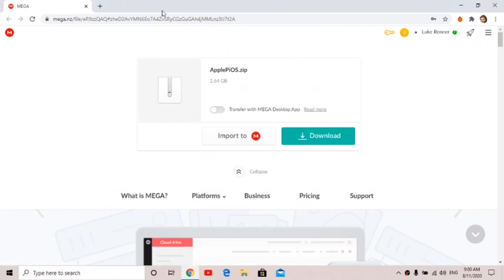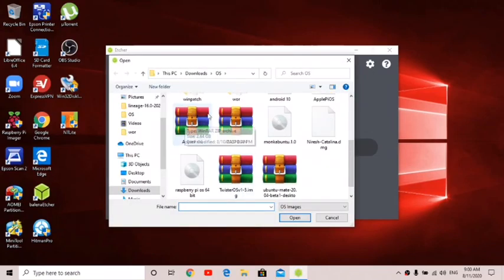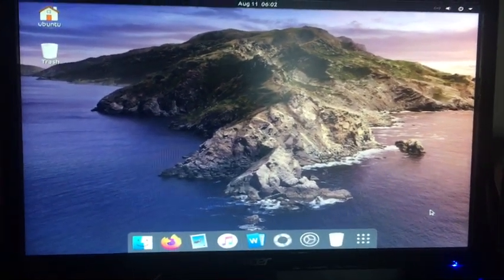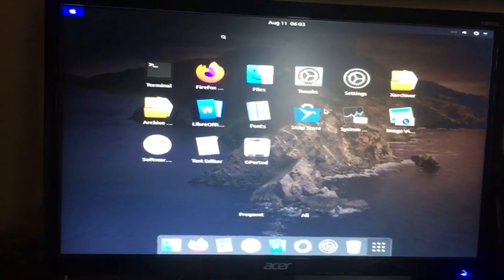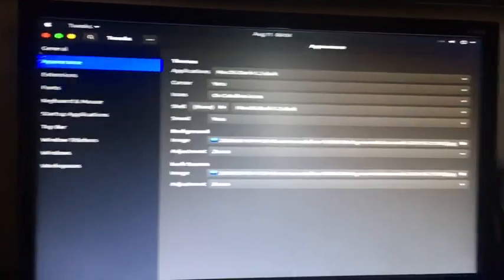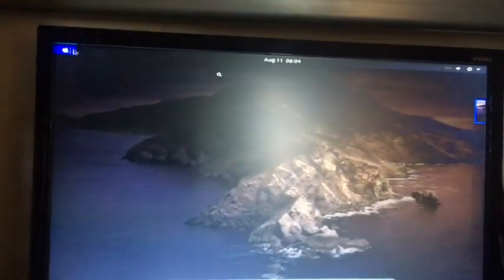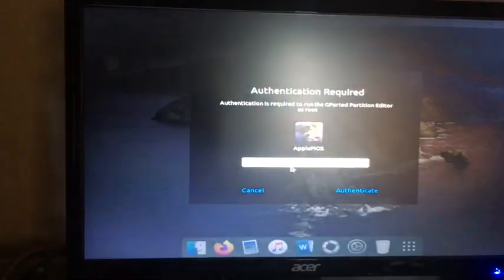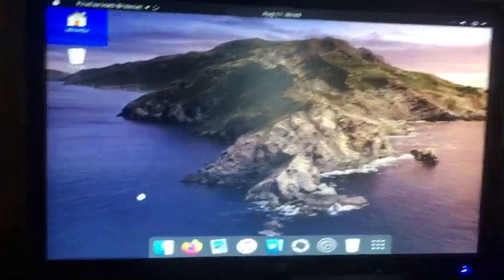ApplePiOS on Pi4! Skinned Ubuntu 20.04 that I made myself!!!!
In this video I show ApplePiOS. It is skinned ubuntu 20.04 that looks like MacOS Catalina. I did it myself.
username--- ApplePiOS
password---applepios

Please tell me if you would like this to be based off a different OS or 32 bit. Or if you would like a different look. You can tell me from the comments or from discord.

You should join are discord ! If you have any problems or anything like that you can tell us from there